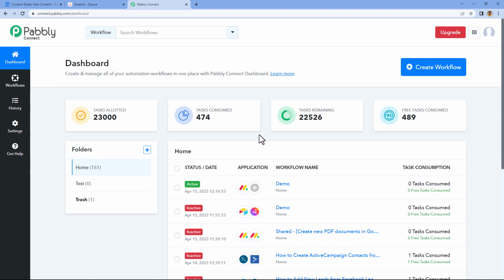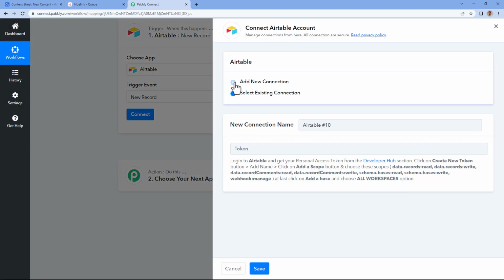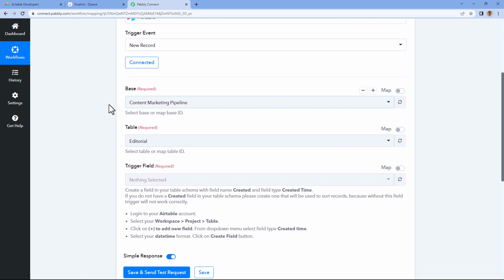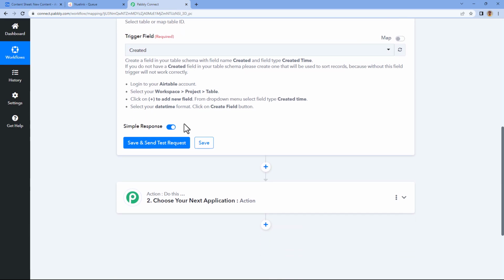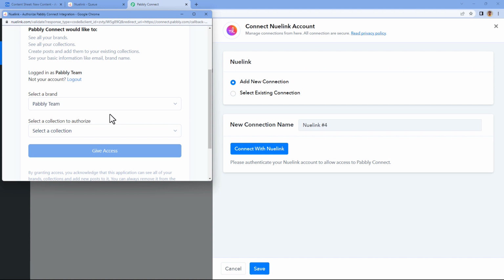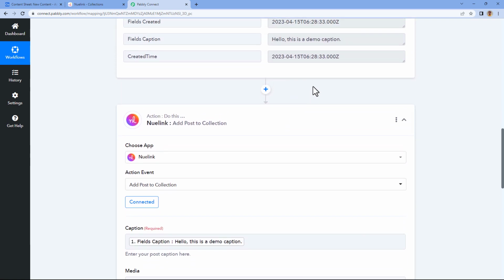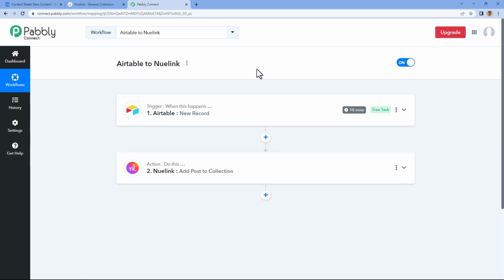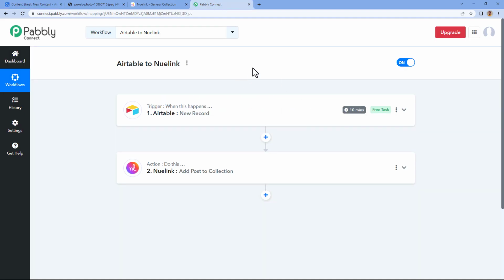How to Add Posts to Nuelink from New Airtable Records - Airtable to Nuelink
In this video, we will learn How to add posts to Nuelink for new Airtable records using Pabbly Connect. It is a simple yet powerful automation that allows you to effortlessly create posts in Nuelink whenever a new record is added to your Airtable database. With this integration, you can streamline your workflow, save time, and reduce the risk of errors that come with manual data entry. By automating the process of creating posts, you can focus on more important tasks and ensure that your content is always up-to-date. Whether you're a blogger, marketer, or content creator, this integration can help you stay organized and achieve greater success.

1. Automation: Pabbly Connect offers automation capabilities that can help you automate mundane and repetitive tasks. This allows you to save time, money and resources.

2. Integration: Pabbly Connect provides a wide range of integrations so that you can connect different web services with each other. This helps you to create smarter workflow processes and make your business more efficient.

3. Security: Pabbly Connect takes security seriously and provides an industry-standard security system to protect your data and applications.

4. Scalability: Pabbly Connect is highly scalable and allows you to easily add new applications and services to your workflow.

 5. Cost-effective: Pabbly Connect is cost-effective and provides plans for different business sizes.